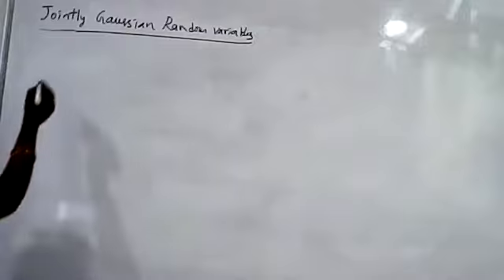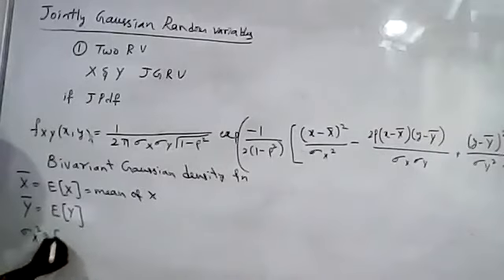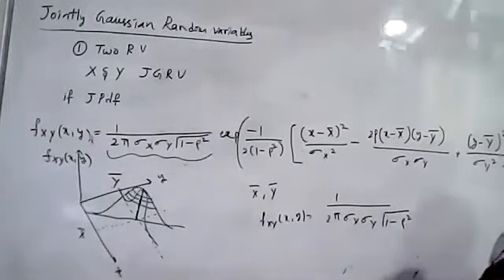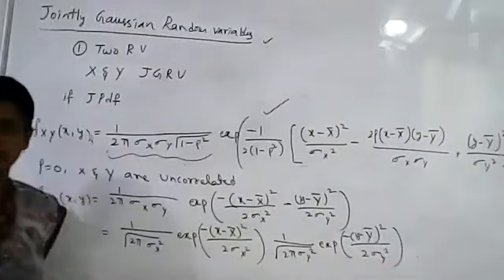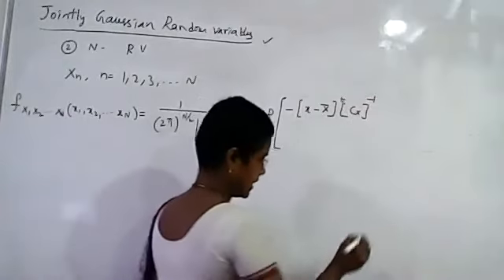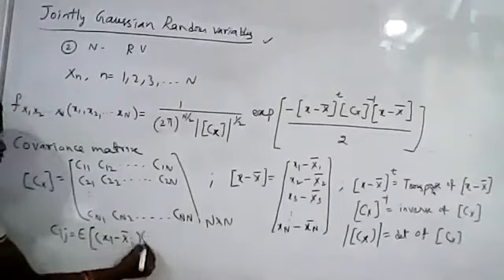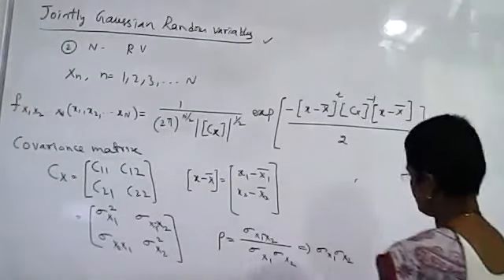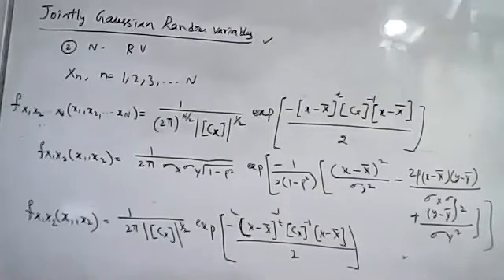Lecture 90:Jointly Gaussian Random Variables/PTSP/ECE/B.Tech/JNTU